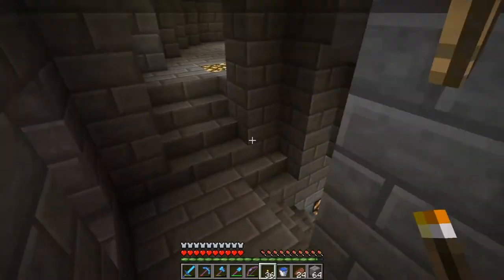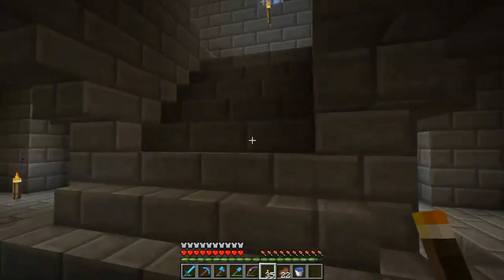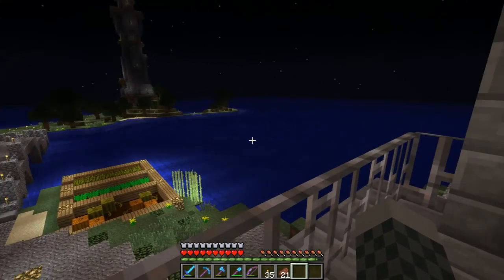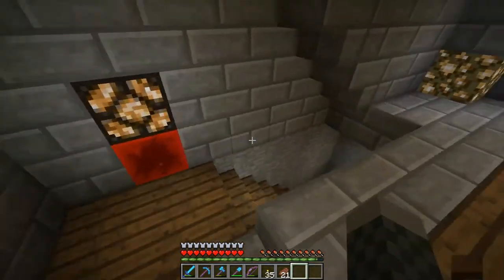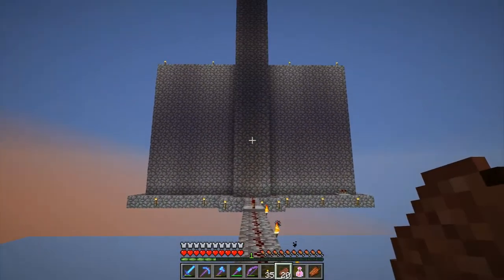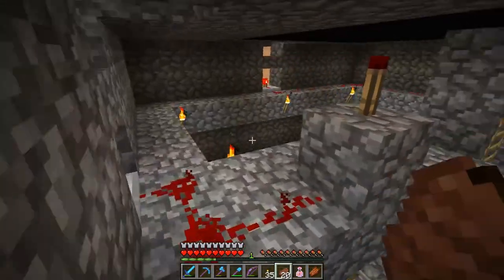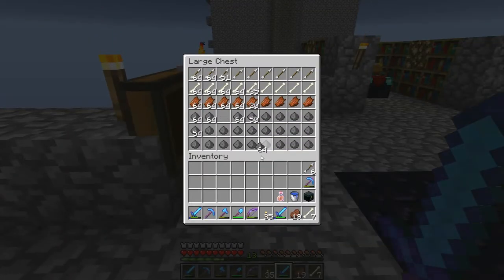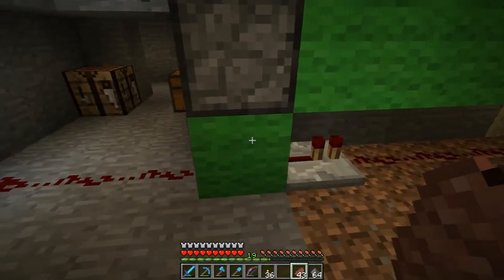Minecraft Survival - 17 - Firework festivities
A little bit more work on the upstairs room. We visit Eniko's creeper farm, and tackle firework setups.